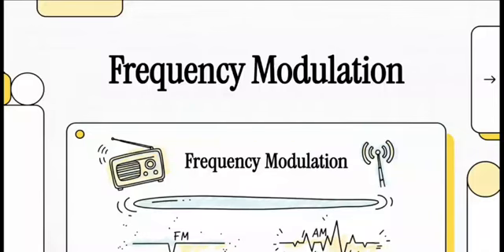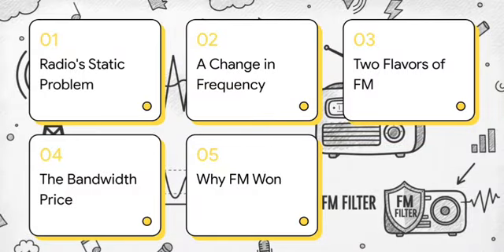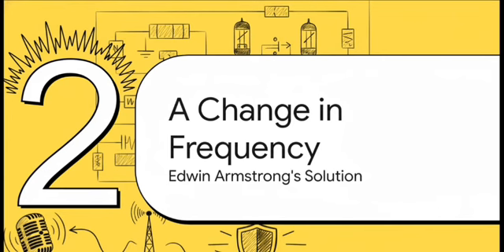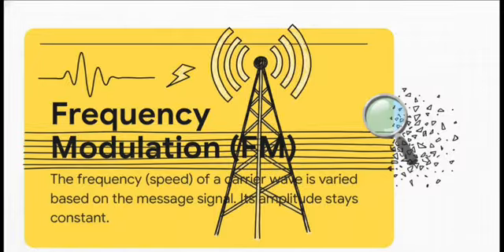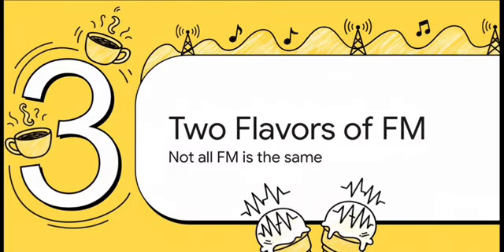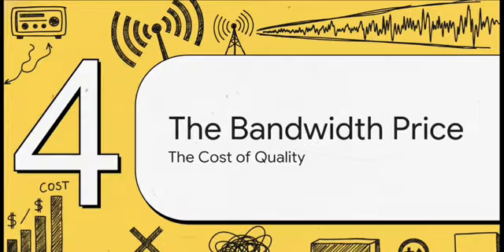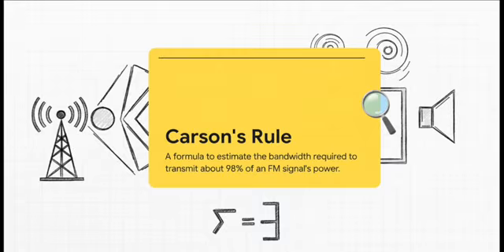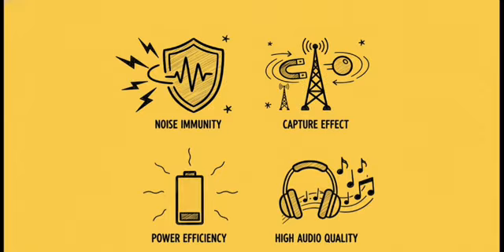Frequency Modulation Explained: Why FM Sounds Better Than AM 🎵 || Concept Motion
Why does your favorite song sound crystal clear on FM radio, but full of static on AM?

Welcome to Concept Motion! In this video, we tune into Frequency Modulation (FM). Following up on our Linear Modulation video, we now explore what happens when we stop changing the height of the wave and start changing the speed.

Using our sketchy-style animations, we visualize the carrier wave acting like a spring or an accordion—compressing (high frequency) and stretching (low frequency) based on your message. We show you why this clever trick makes FM signals immune to the noise and static that ruins AM broadcasts.

In this video, we cover:

📻 The Concept: What is Instantaneous Frequency?

🎼 The Visual: Visualizing the wave compressing and expanding (The "Accordion" Effect).

⚡ The Big Advantage: Why cutting off the "peaks" (Noise) doesn't hurt the music in FM.

📏 Frequency Deviation: How much does the frequency actually change?

🏎️ Bandwidth: Why FM needs more space on the spectrum than AM (Carson's Rule).

🆚 AM vs. FM: A final showdown on cost, range, and quality.

Whether you are an engineering student trying to understand "Bessel Functions" or just an audiophile, this video clears up the static.

Join the Discussion: Most car radios switch to "Mono" when the FM signal gets weak to reduce noise. Did you ever notice that?